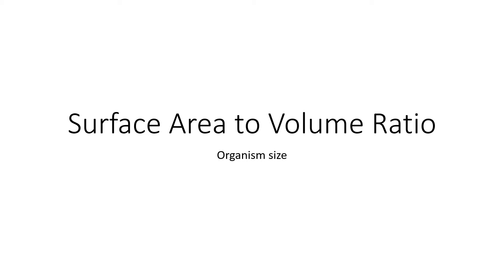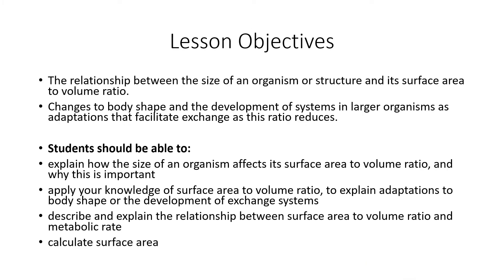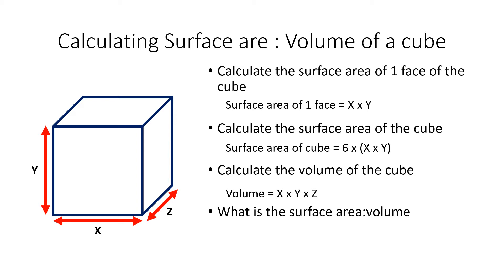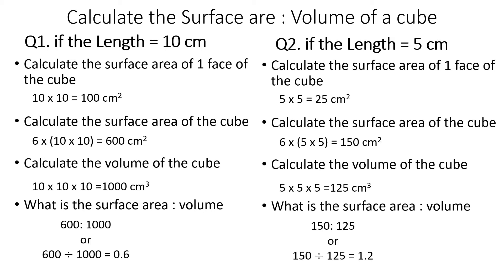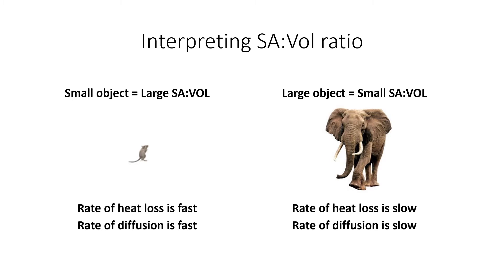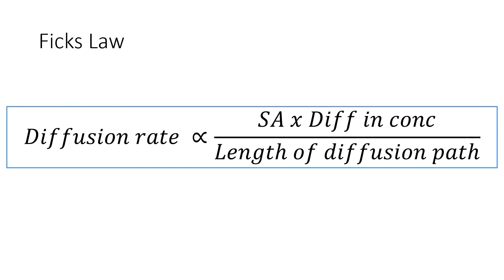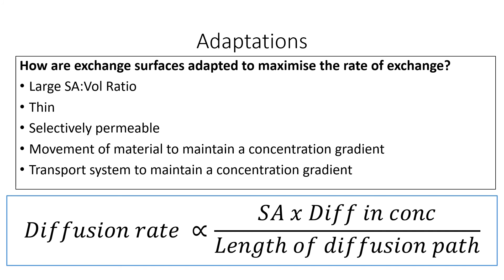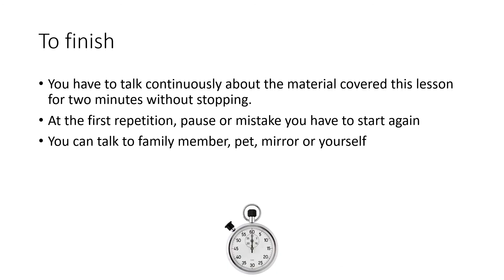A-level Biology Surface Area to Volume Ratio